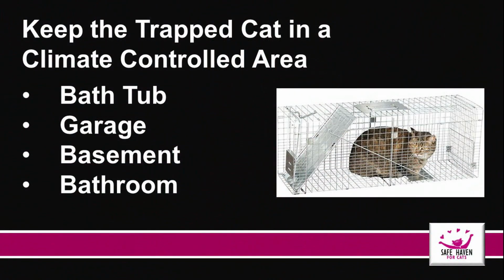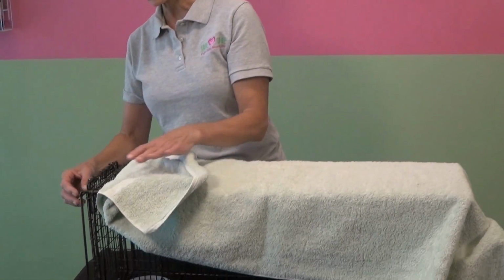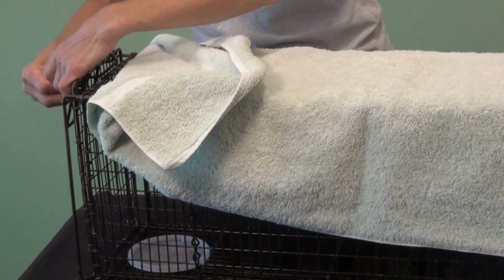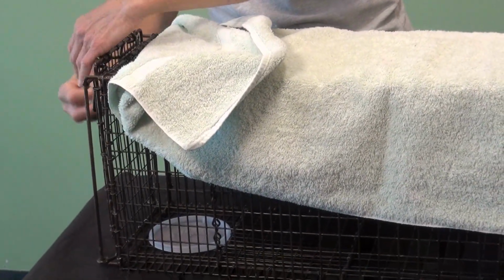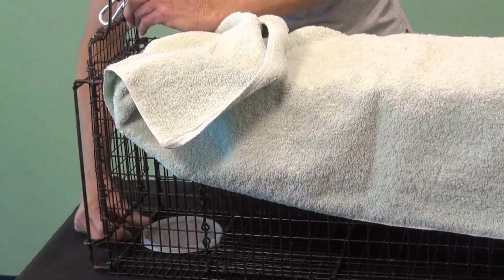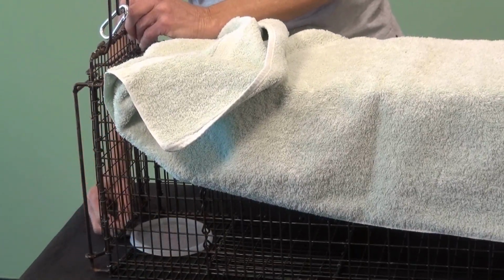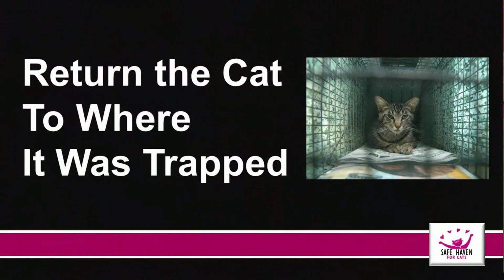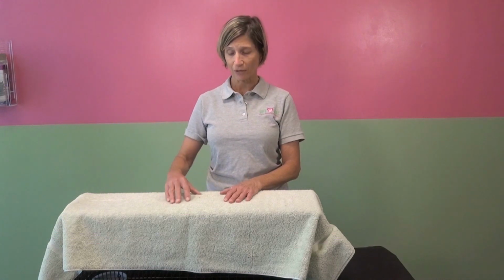SAFE Haven for Cats - Gina Jennings on Trap, Neuter & Release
Gina Jennings, SAFE Care Clinic Manager, explains why it is important to spay and neuter cats and what steps SAFE Haven staff takes from seeing a cat in a parking lot to releasing them later.

SAFE Haven's mission is to use no-kill principles and education to save cats’ lives through rescue, adoption, spay/neuter services and community programs. The shelter relies entirely on individual and corporate donors, grants and its own fundraising initiatives, including a 5K race and in the spring, the Tuxedo Cat Ball to fund all its services.

To see how you can be a part of saving innocent lives,